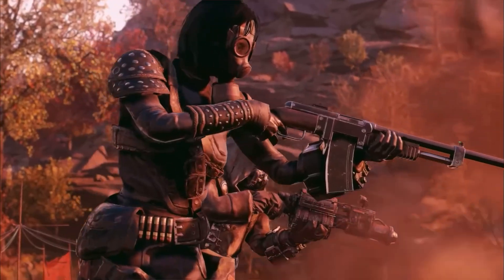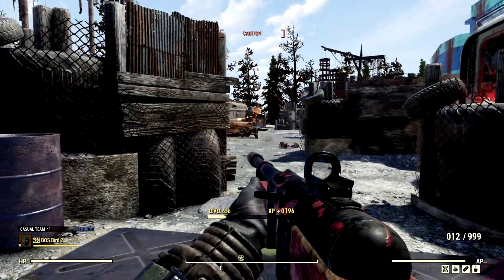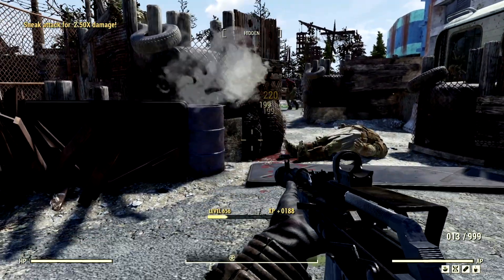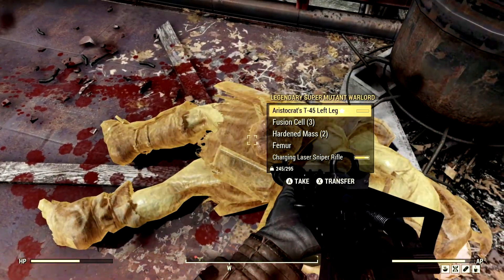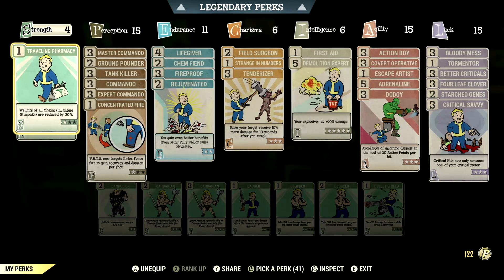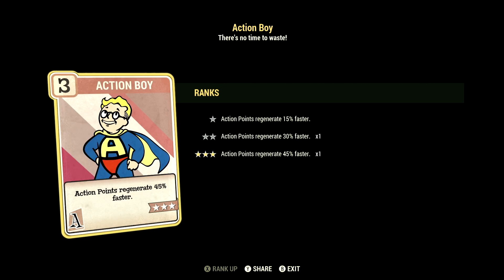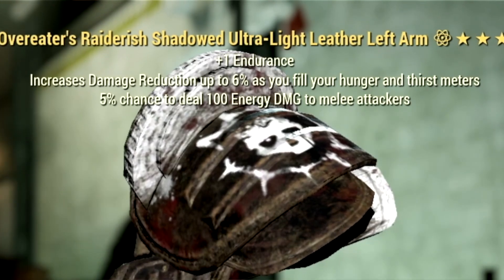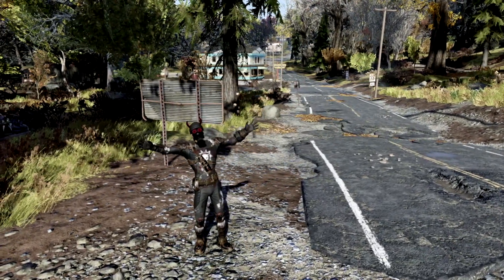Fallout 76 Berserker Commando, Is It Good?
What's going on Initiate, Bird here and in this video I am presenting to you my END GAME full health berserker commando Build Guide! The weapon I am using is the POWERFUL explosive variants of the handmade and fixer! In Fallout 76 this has been the best and my favorite class. SO with that being said I decided to make a definitive End game commando build for it. In this Fallout 76 gameplay we review EVERYTHING! I show you my Builds which includes all my Base stats, Legendary Perk Cards and Normal Perk card. I also go over the weapons it's self with of course all the  mods. I personally think this is one of the strongest builds you can make in fallout 76 and it also stops anything in its tracks. Including the Scorch Beast Queen. I hope this video helps you out solider, AD VICTORIAM!👊🖤